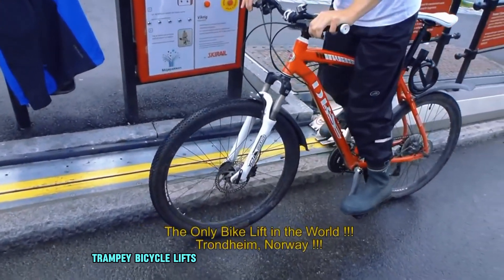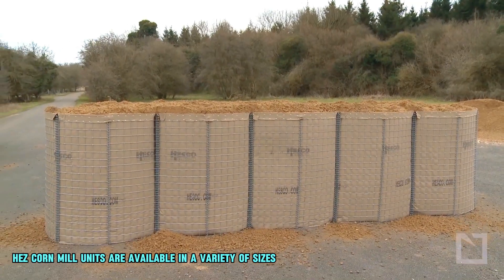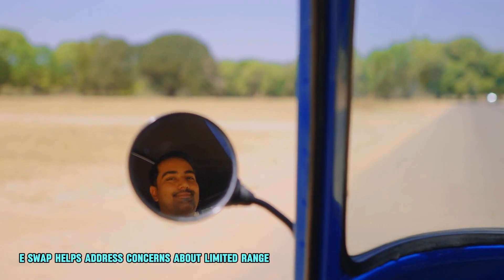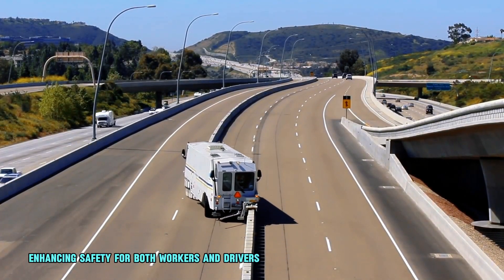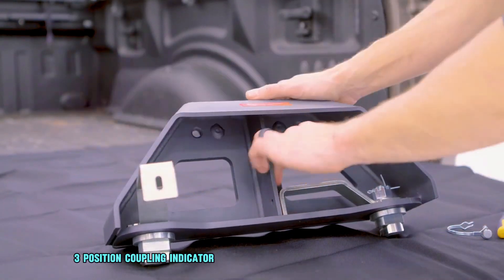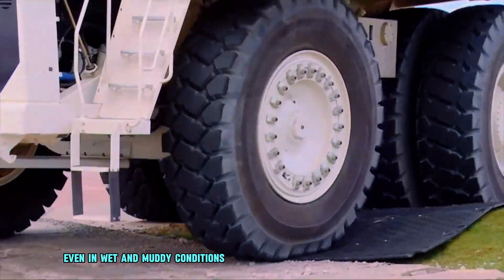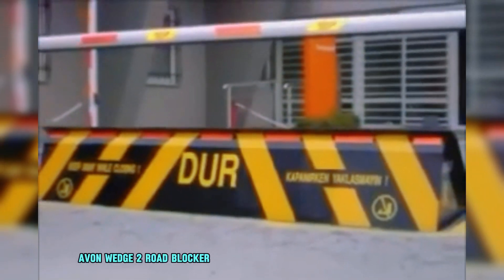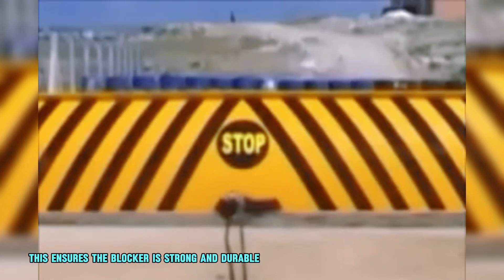Cutting Edge Technologies That Are Taking Over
Buckle up, because we're about to dive into the future! The world of invention is constantly buzzing with ideas that push the boundaries of what's possible. Today, we'll explore some of the coolest inventions that are truly next-level, blurring the lines between science fiction and reality.